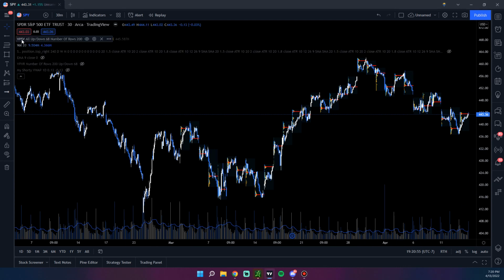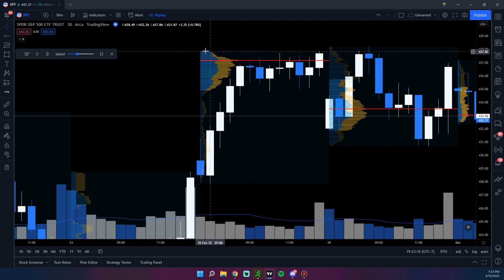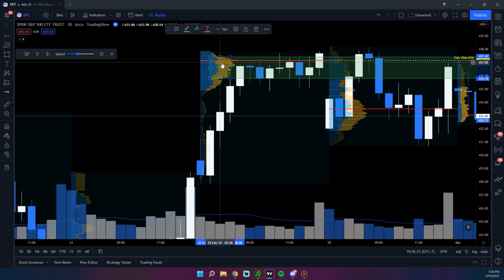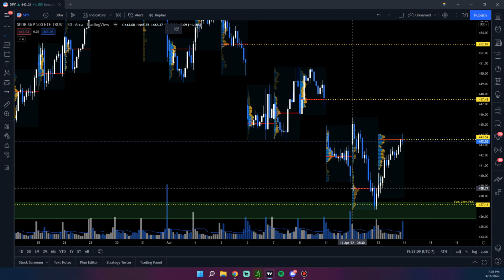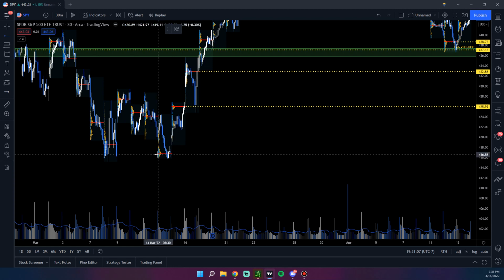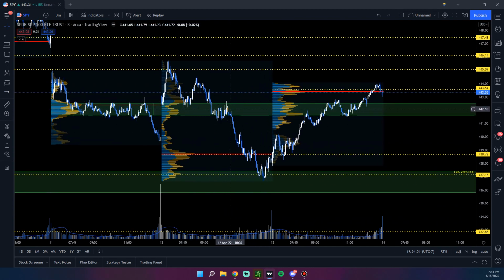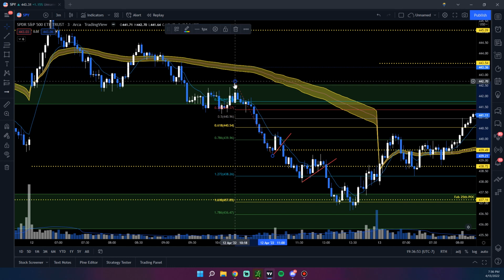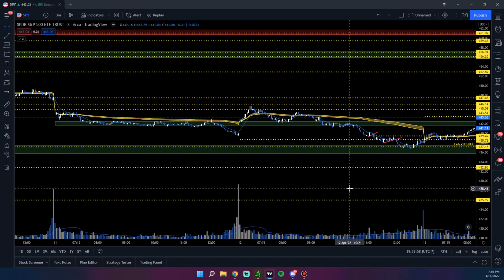09 - Trading Series More in Depth POC, Supply and Demand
Recommended books.
A Complete Guide To Volume Price Analysis
Getting Started in Technical Analysis
VOLUME PROFILE: The insider's guide to trading